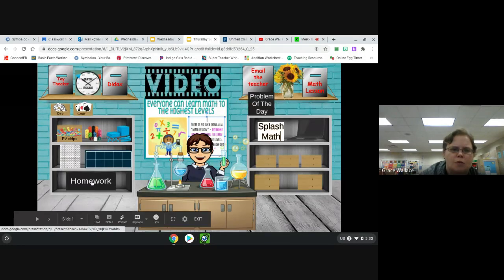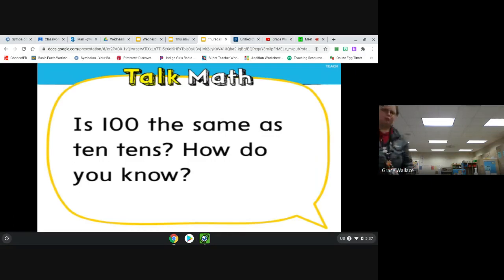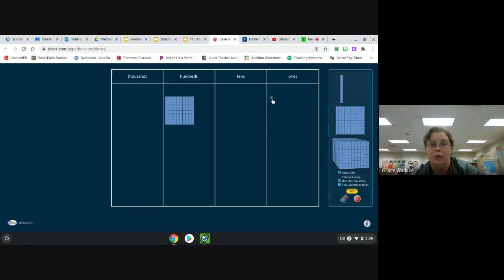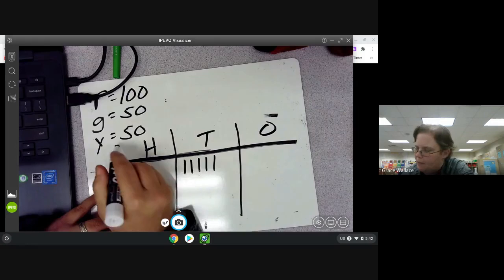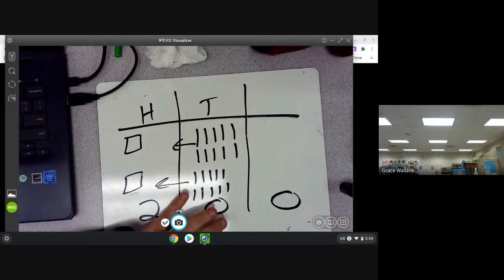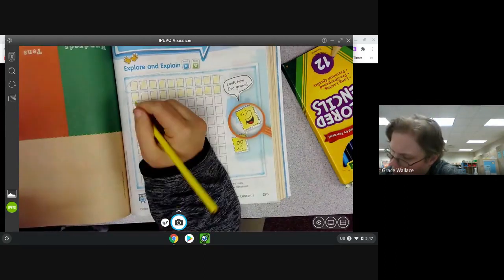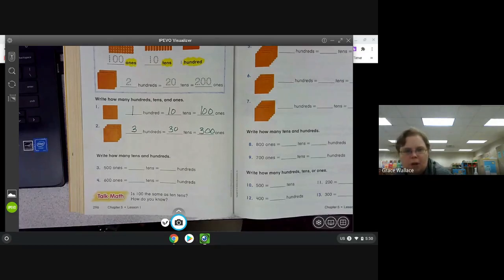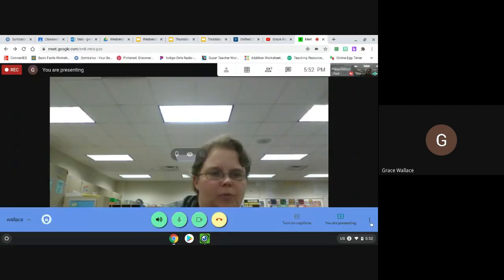Thursday, September 17: Second Grade Math Lesson